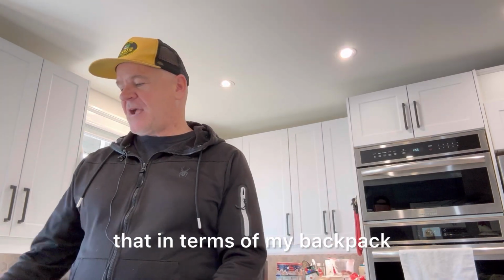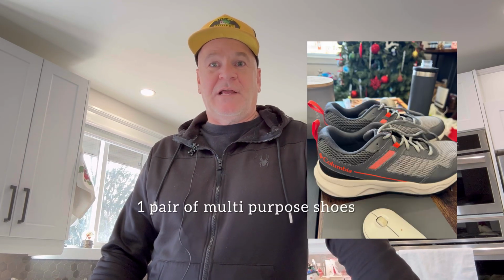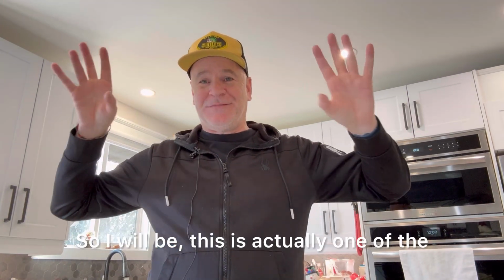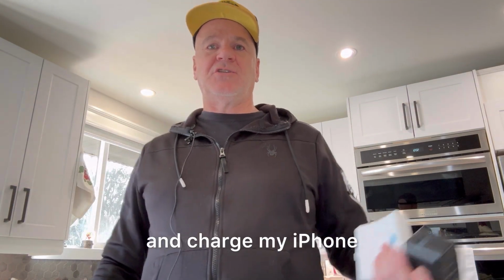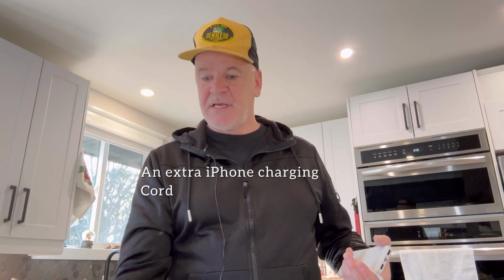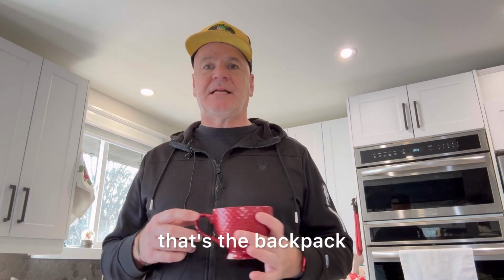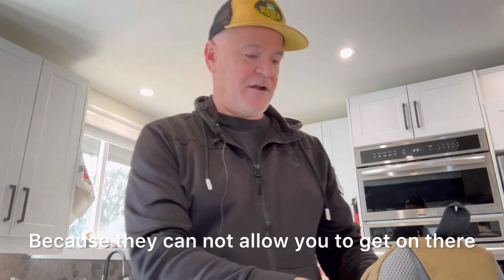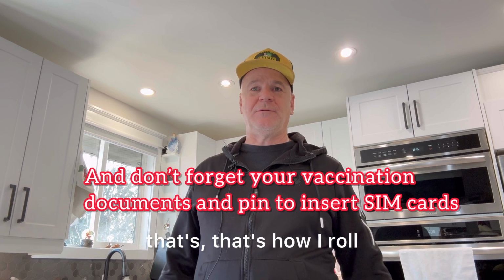My Carry-On Packing List For Long-Term Travel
I'm sharing my backpack system for long-term travel, which is all carry-on. This is how I pack, whether it’s a 30-day trip or 13 months like I did in 2022.

I use the Osprey Farpoint 40 backpack, which packs much more than it looks.